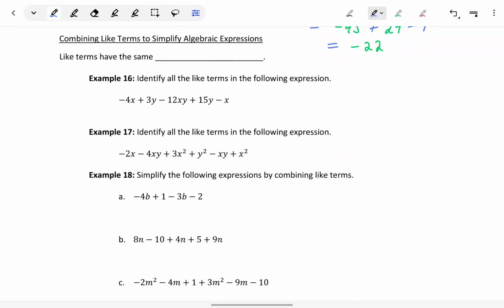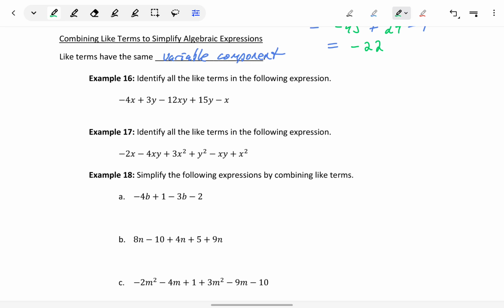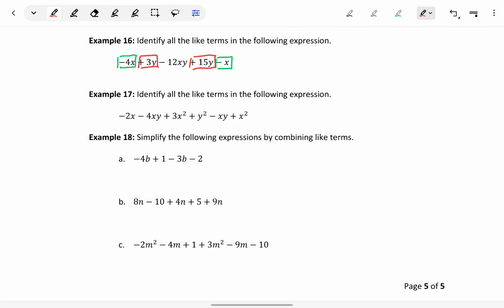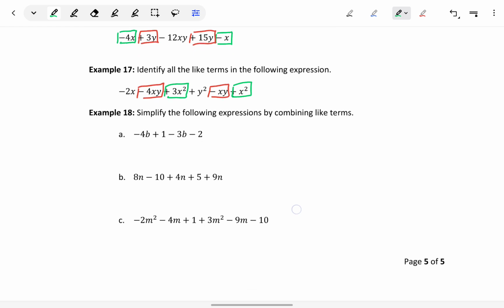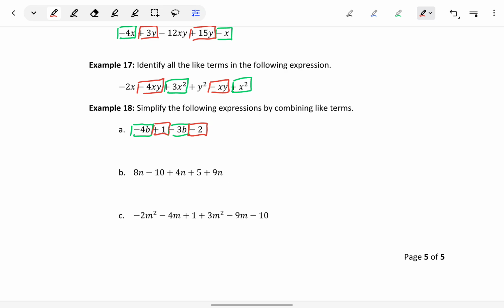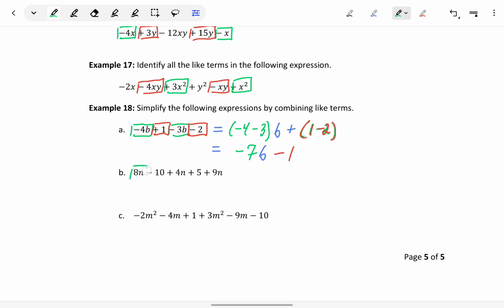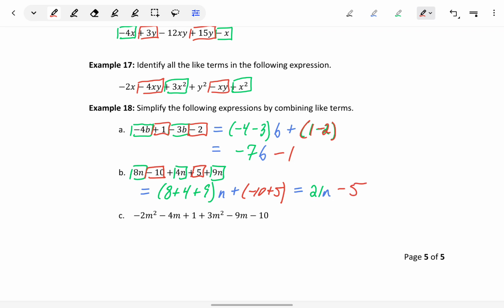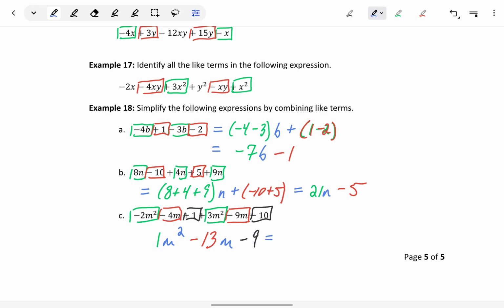Combining Like Terms to Simplify Algebraic Expressions